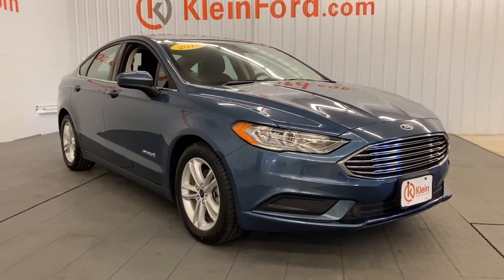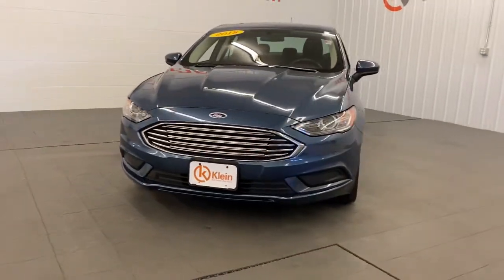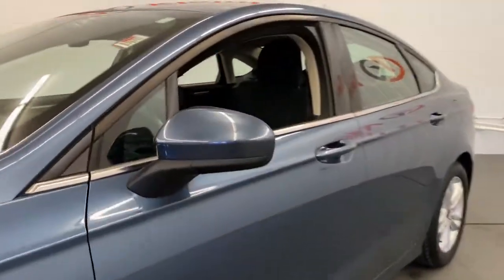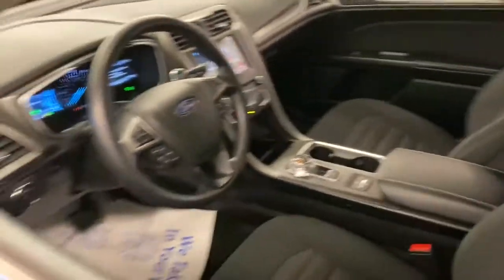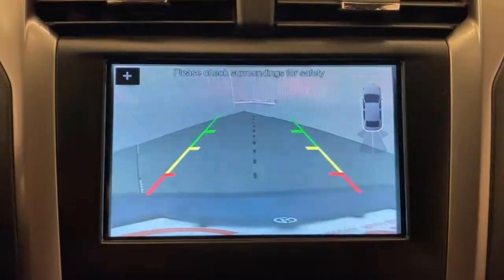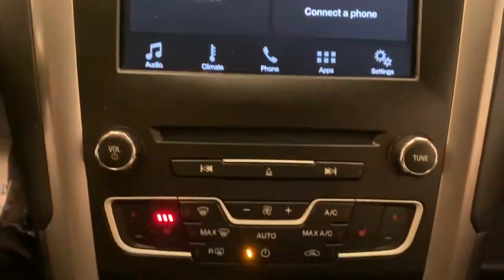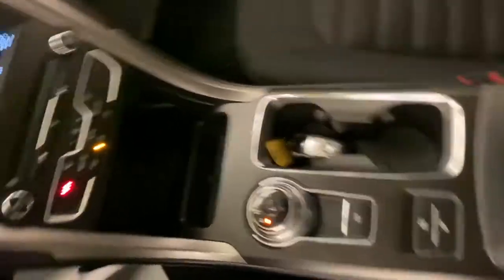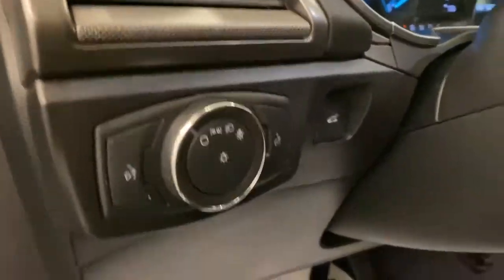2018 Ford Fusion Hybrid Greenville, Oshkosh, Appleton, Fond du Lac, Neenah, WI 50174-7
Blue Metallic Used 2018 Ford Fusion Hybrid available in Winneconne, Wisconsin at Klein Ford. Servicing the Greenville, Oshkosh, Appleton, Fond du Lac, Neenah, WI area.
2018 Ford Fusion Hybrid SE - Stock#: 50174-7 - VIN#: 3FA6P0LU5JR230208

Klein Ford
946 E. Main St

This Ford Fusion Hybrid is well equipped and includes these features and benefits, AutoCheck No Accidents, AutoCheck One Owner, Heated Seats, (2) 4.2 Driver Configurable LCD Display, 110V/150W AC Power Outlet, All-Weather Front & Rear Floor Mats, Automatic temperature control, Equipment Group 600A, Exterior Parking Camera Rear, Front dual zone A/C, Fusion SE Hybrid Cold Weather Package, Fusion SE Hybrid Technology Package, Heated Front Seats, Power driver seat, Power passenger seat, Speed-Sensitive Wipers, Split folding rear seat, Steering wheel mounted audio controls, SYNC 3 Communications & Entertainment System, SYNC Connect, Telescoping steering wheel, Tilt steering wheel, Traction control, Upgraded Sideview Mirrors - Heated, Wheels: 17 Sparkle Silver Painted Aluminum.brbrBlue Metallic 2018 Ford Fusion Hybrid SE FWD 4D Sedan I4 Hybrid E-CVT Automatic 43/41 City/Highway MPGbrbrbrBuy from the highest rated dealership in Fox Valley Area. Google rating of 4.6!!! Our non-commissioned sales staff members are paid to find you the right vehicle at the right price.brbrAwards:br  * 2018 KBB.com Brand Image Awards   * 2018 KBB.com 10 Most Awarded Brands